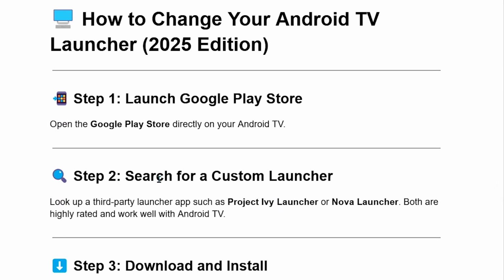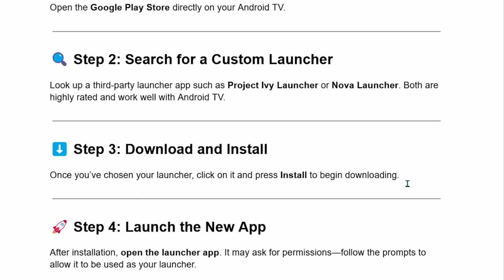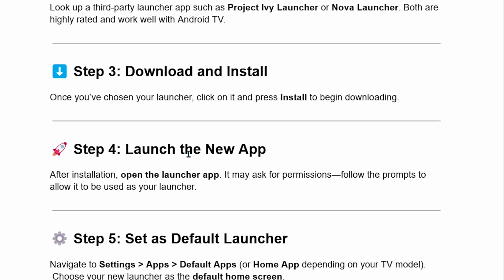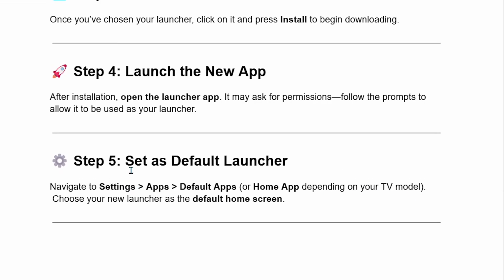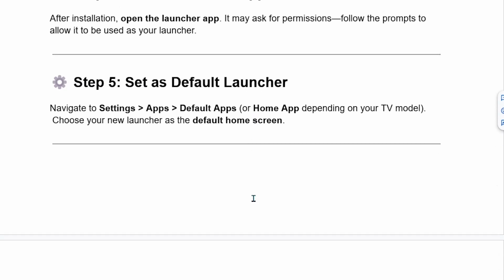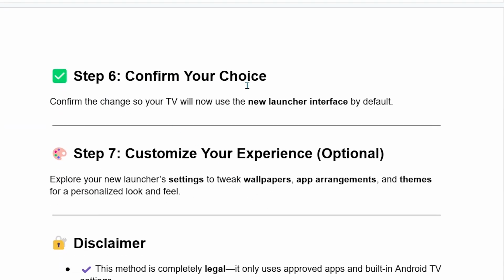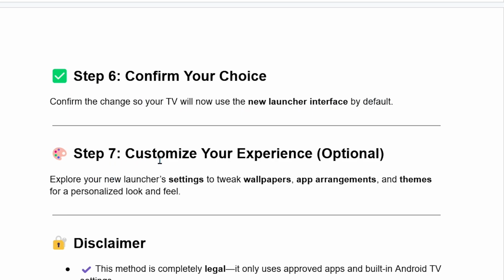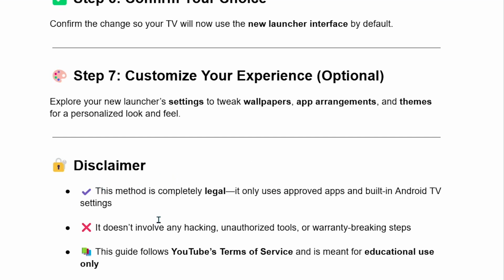How To CHANGE Android TV Launcher (2026 GUIDE!)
Learn how to change your Android TV launcher in 2026!📺🚀 Follow this easy step-by-step guide to customize your home screen, improve navigation, and make your TV experience more personal and fun.